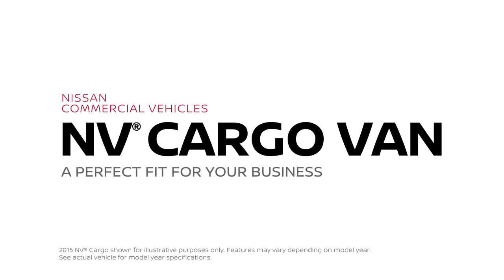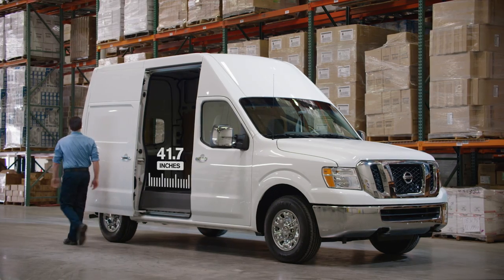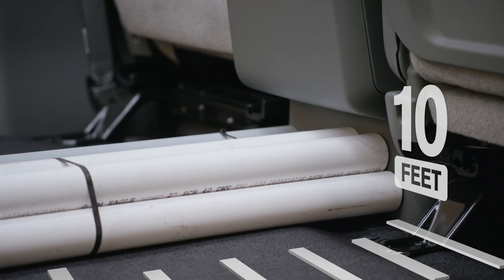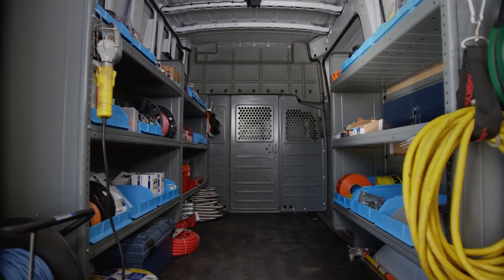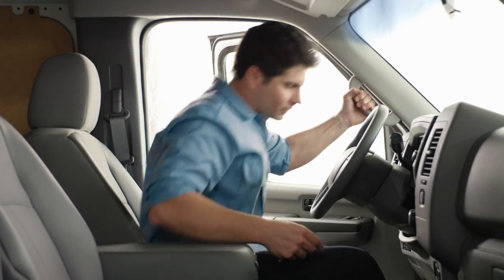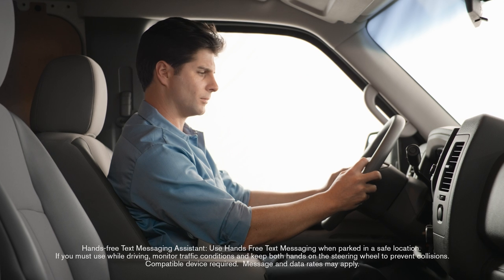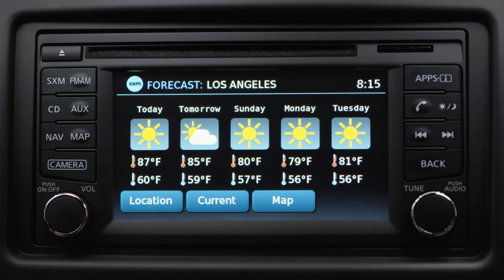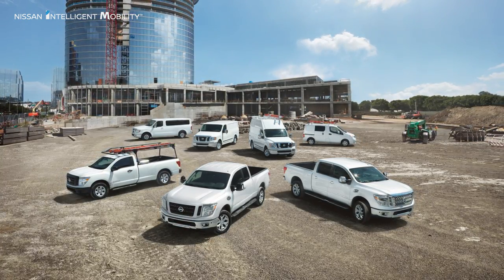Nissan Cargo Van Walkaround and Review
Learn all about the Nissan Cargo Van trim, including performance specs, colors, accessories, interior features, technology, and packages. Compare all Nissan Cargo Van model specs and prices

The Nissan NV Cargo is built to get the job done, with plenty of cargo capacity, available stand-up headroom, easy-access sliding side doors, a versatile interior, and advanced technology like a backup camera, Bluetooth and Google Search. Plus, the confidence of America's Best Commercial Van Limited Warranty.

Nissan NV Cargo Van Specs
 - Roof load capacity: 500 lbs. (Standard Roof); 300 lbs. (High Roof)
 - Cargo volume: 234 cu. ft. (Standard Roof); 323 cu. ft. (High Roof)
 - Head room: 42.8" (Standard Roof) 63.6" (High Roof)
 - Leg room: 42.0"
 - Hip room: 60.6"
 - Shoulder room: 65.7"
 - Maximum Cargo length: 150.4"
 - Maximum Cargo width: 70.2
 - Maximum Cargo height: 76.9

0:21 Nissan NV Cargo Van Cargo Features
 - Body-on-frame construction
 - Dual Sliding Doors
 - 243º Rear Opening Doors
 - Flat Walls
 - Flat Floor
 - 6 Standard D-Rings in the floor

1:09 Upfits
- Complimentary Upfit Packages
- Upgrade Upfit Packages

1:42 Nissan NV Cargo Van Interior Features
 - Center Console deep enough for hanging files or a laptop
 - Fold-down passenger seat that makes a desk
 - 120V Outlet

2:14 Nissan NV Cargo Van Nissan Connect Features
 - Nissan Navigation System with color touch screen monitor
 - Nissan Voice Recognition
 - SiriusXM Traffic and Travel Link
 - SiriusXM Traffic and Weather
 - RearView Monitor
 - Google Search

America's Best Commercial Van Warranty: 5 years/100,000 miles bumper-to-bumper warranty (whichever occurs first)

Featured Vehicle: 2015 NV3500 HD Cargo High Roof SL in Glacier White